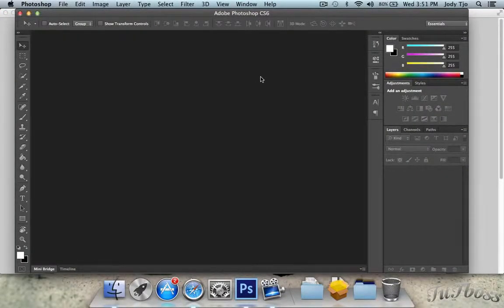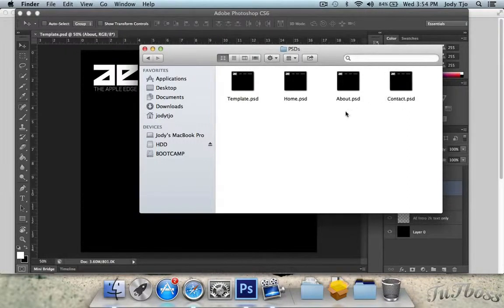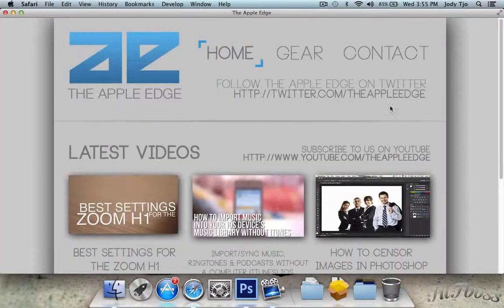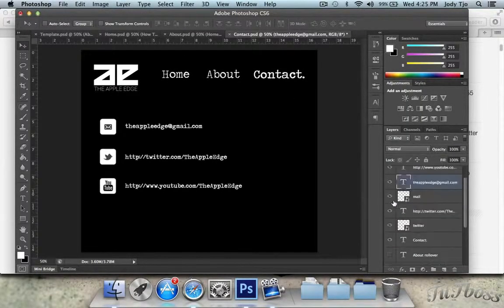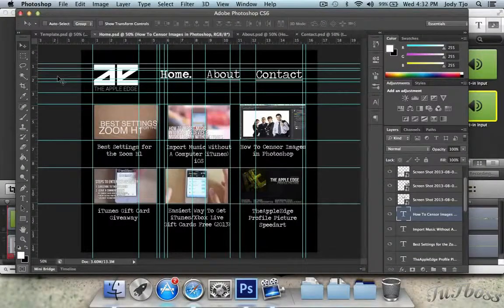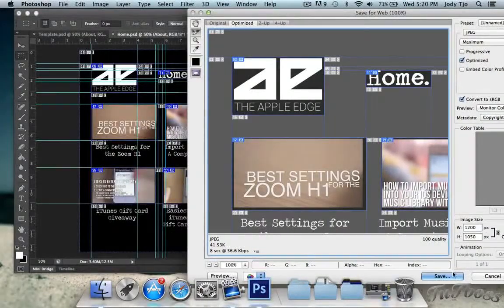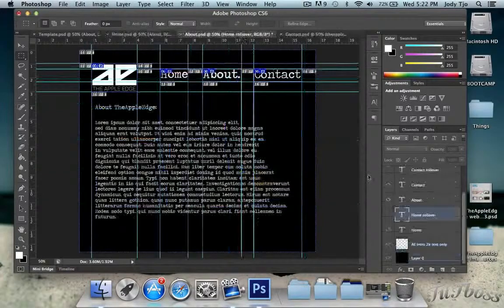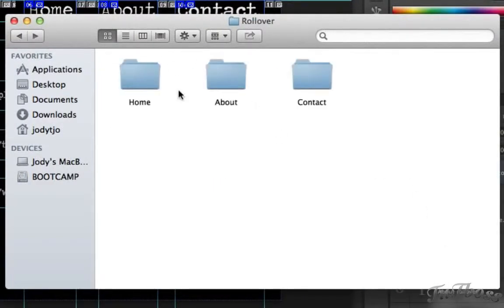Create A Website Using Photoshop & Dreamweaver ⛺ Part 1 [TuTboss]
Create A Website Using Photoshop & Dreamweaver Part 1

Download Link For All files Needed in this video At:
The Best Tutorials Around The Web